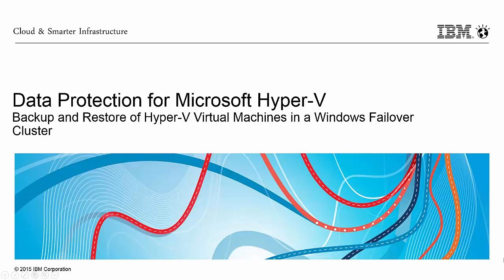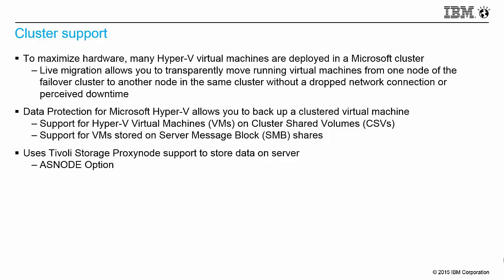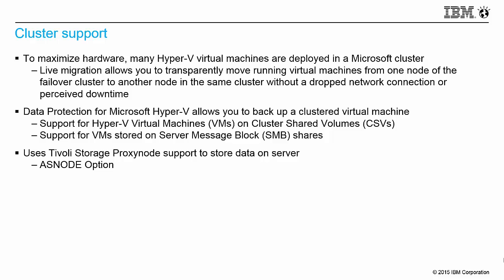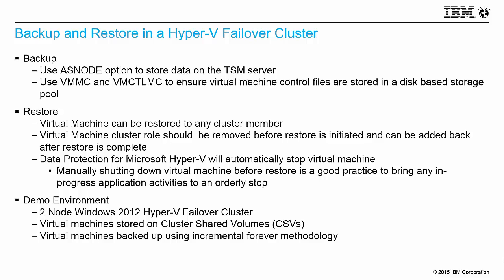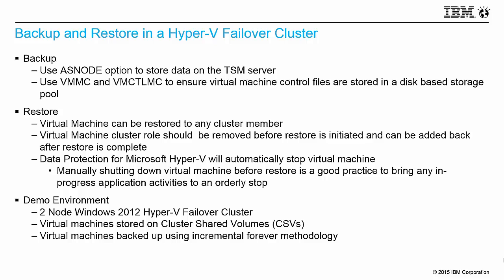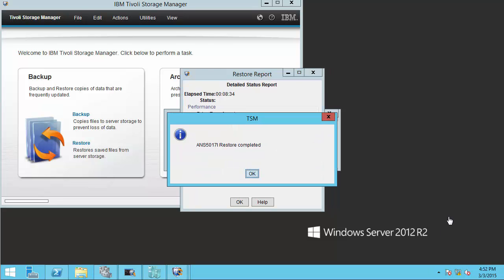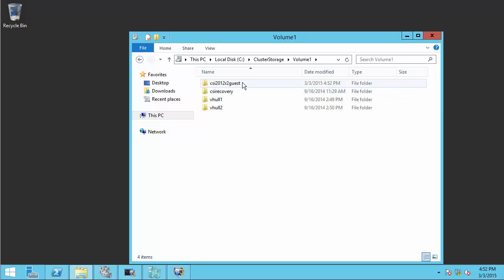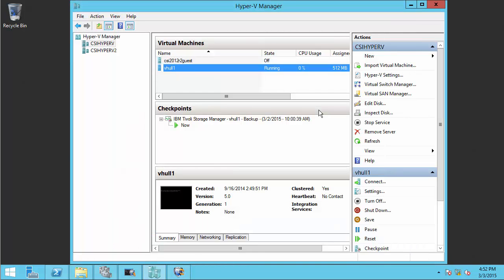Tivoli Storage Manager - Data Protection for Hyper-V Cluster Restore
In this video, I do a short demo of restoring a backup to a Microsoft Hyper-V failover cluster using Tivoli Storage Manager for Virtual Environments.